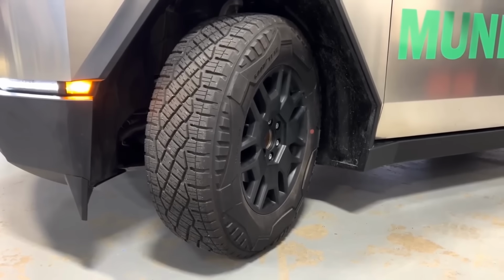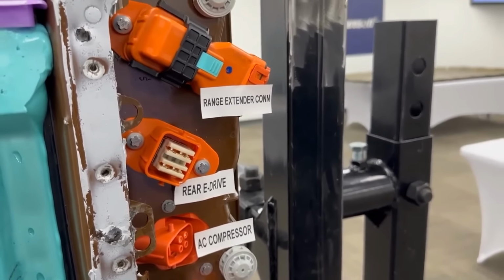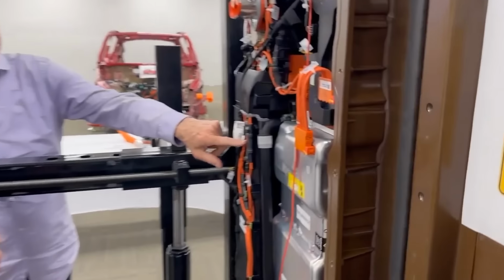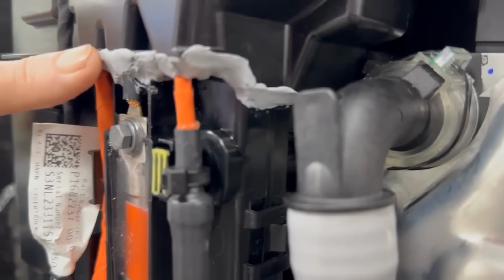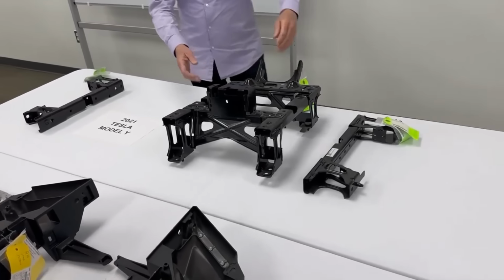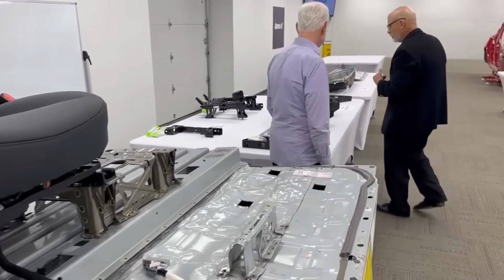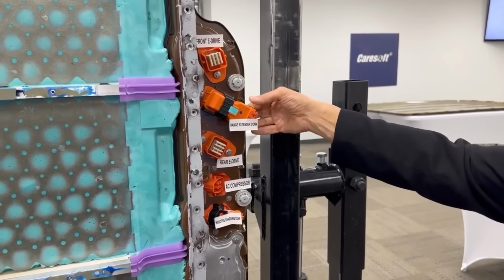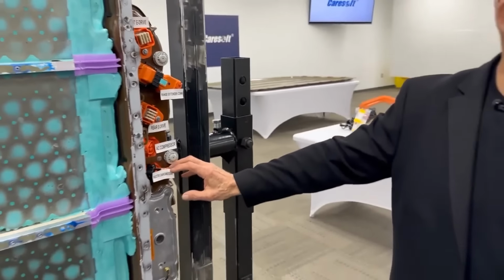Sandy Munro Reveals Cybertruck's Hidden Secrets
Exclusive insights from industry experts on Tesla's manufacturing innovations, including the revolutionary steer-by-wire system, future-proofing for robotaxi integration, and advanced materials engineering. Discover Cybertruck's design, its triple redundant safety features, and explore its potential for wireless inductive charging.

Jeff Lutz is an ex Supply Chain C-Level Exec at several Fortune 100 companies like Google, Lenovo and Motorola. Currently running his own consulting firm.

Follow Jeff Lutz on X: @theJeffLutz

Timestamps:
00:00 Introduction
05:30 Cybertruck design challenges
15:20 Wireless charging for robotaxis
19:14 Tesla's Triple Redundant Steering System

Check out 15+ modules of resources for the $TSLA Investor
and get free TESLA Milestone Tables

❤️  Thank you to everyone who supports me and this channel!

Let's get brighter!
X: @herbertong

Edited by: Roshan Khatiwada

All views expressed are personal opinion as of date of recording and are subject to change without responsibility to update views.  No guarantee is given regarding the accuracy of information on this channel.  Neither host or guests can be held responsible for any direct or incidental loss incurred by applying any of the information offered.  Author is long TSLA and other stocks at time of original video publish date.